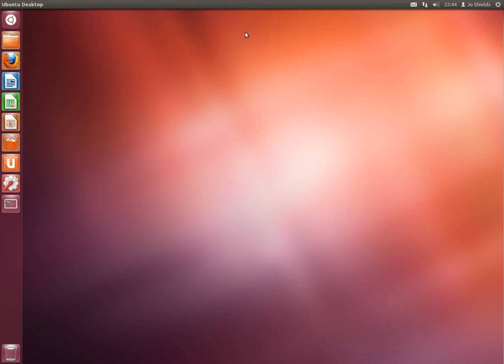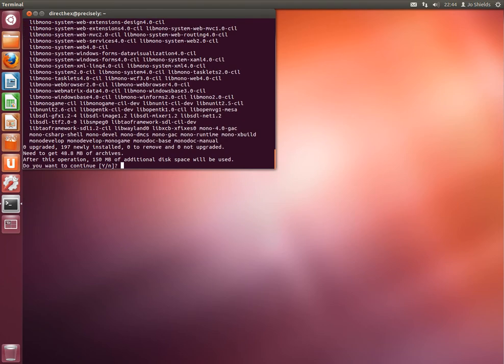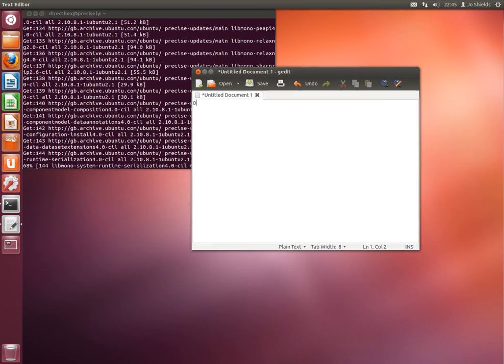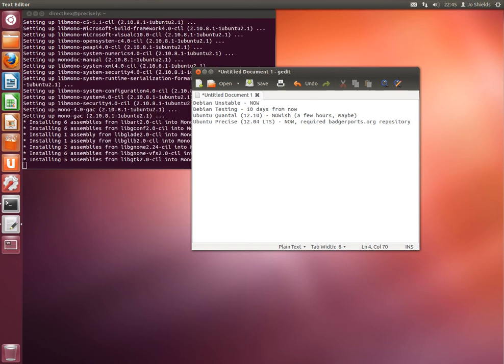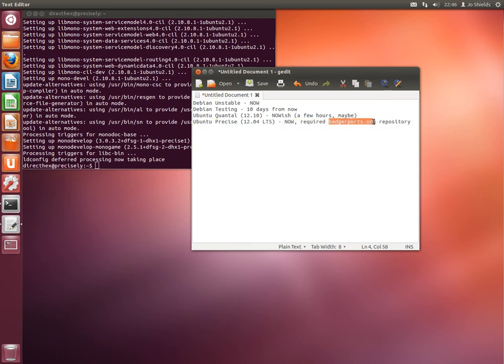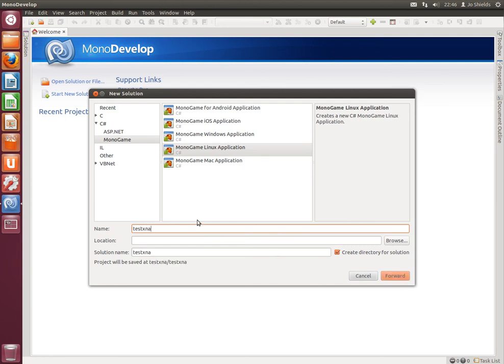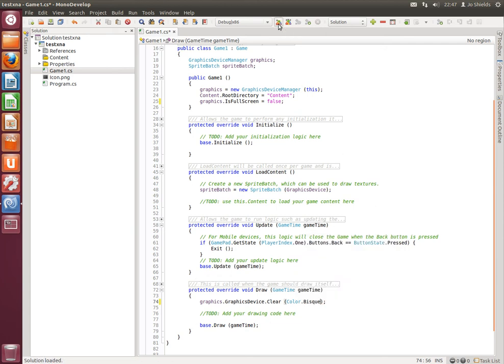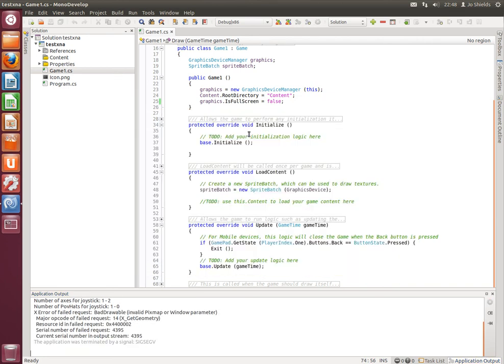MonoGame on Debian/Ubuntu - XNA development on Linux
MonoGame is an open-source implementation of Microsoft XNA, allowing you to write cross-platform games originally intended for Windows, Xbox 360 or Windows Phone on new platforms not supported by Microsoft's stack - Mac, iPhone, iPad, Android, Linux, and more.

This video shows you how to install and use MonoGame on Ubuntu Linux, to write your first cross-platform XNA game.

Just follow these instructions, and you can write the next Bastion!